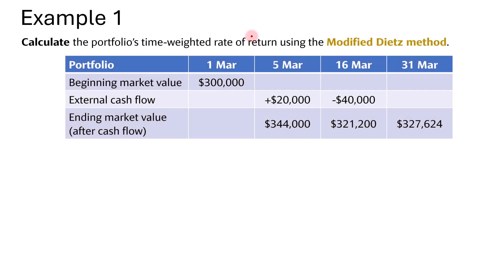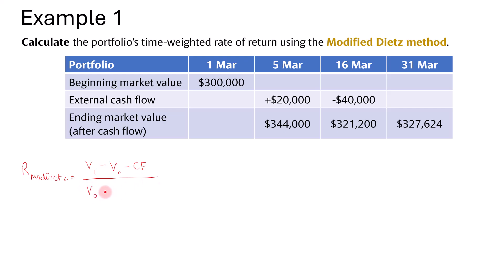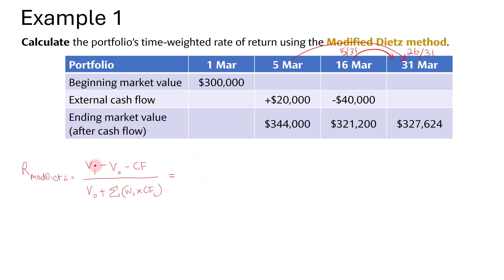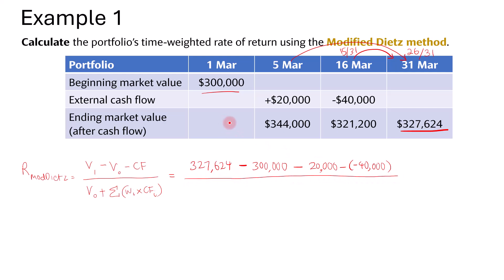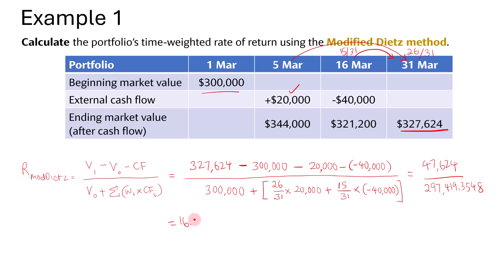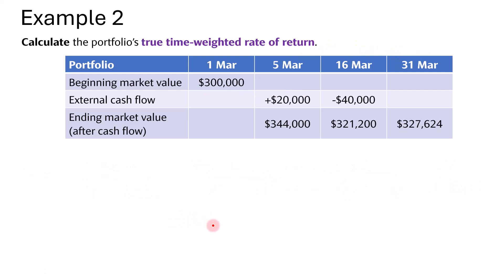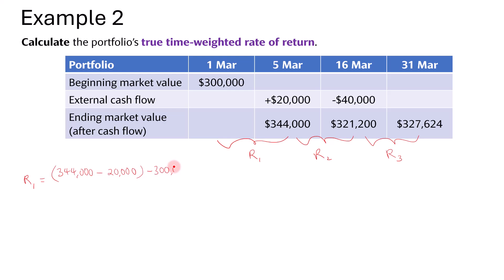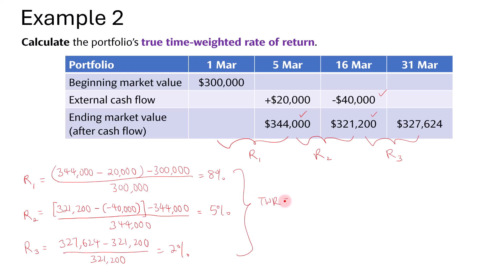CFA Level 3 | GIPS: Modified Dietz method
Topic: Performance Measurement
Reading: Overview of Global Investment Performance Standards (GIPS)

The time-weighted return of a portfolio can be approximated using the modified Dietz method and the modified IRR method. In this video, I will illustrate with an example how you can calculate the return using the modified Dietz method.

Bonus section: Calculation of the true time-weighted return in Example 2.